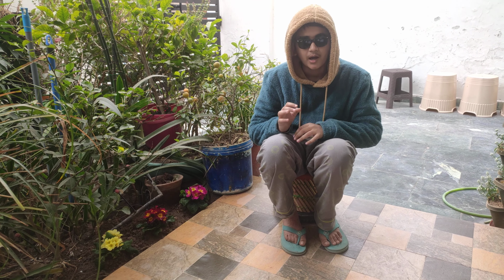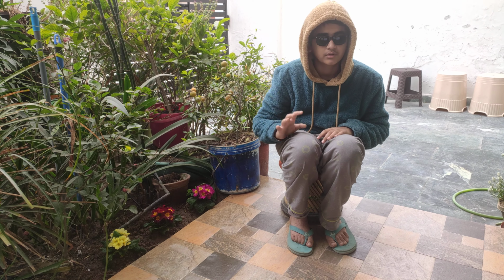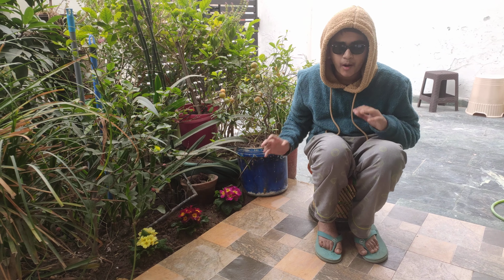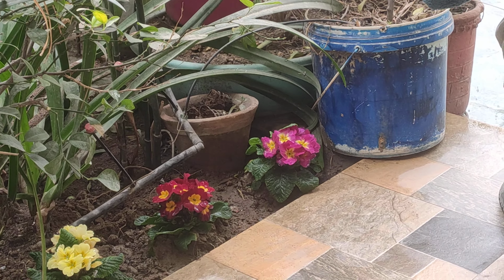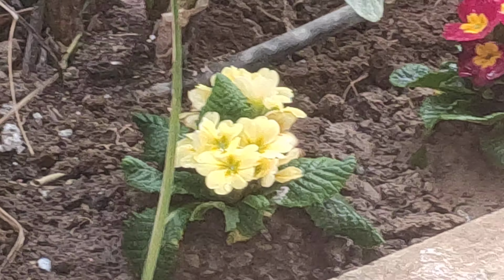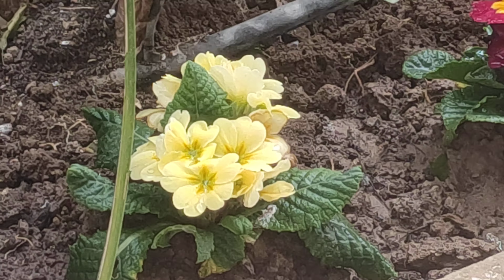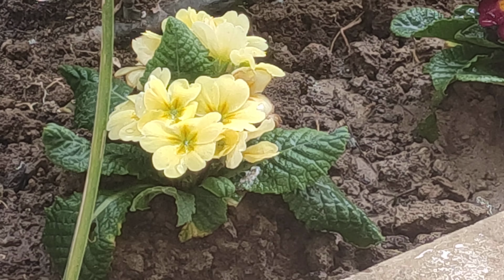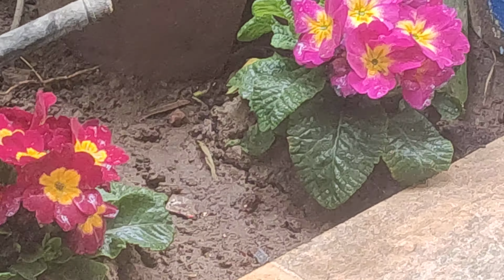Primrose / Primula.. Learn all facets of growing in urban organic garden space resource constraint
Primrose / Primula.. Learn all facets of growing Primrose / Primula in an urban organic garden space resource constraint. Learn from worlds youngest gardener as to how the will to develop the garden around you overpowers all and blossom wonderful flowers and fruits. The youngest gardener of the world showcases the history, tacts of growing, benefits of eating, caution points and everything else